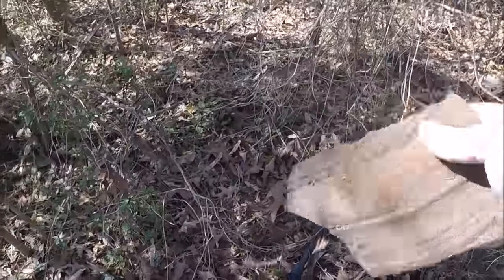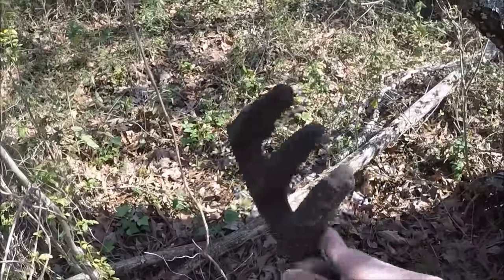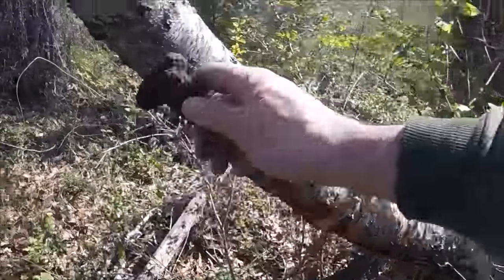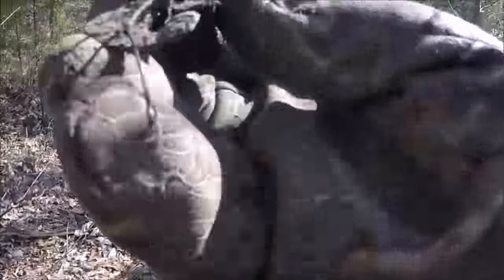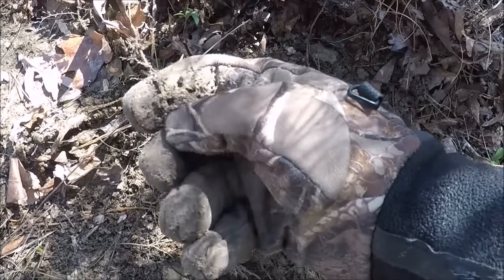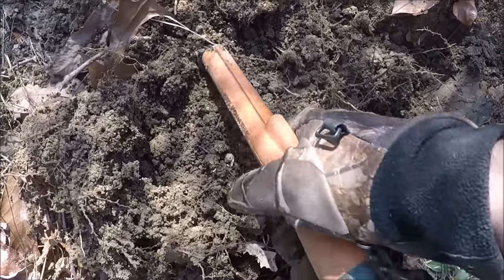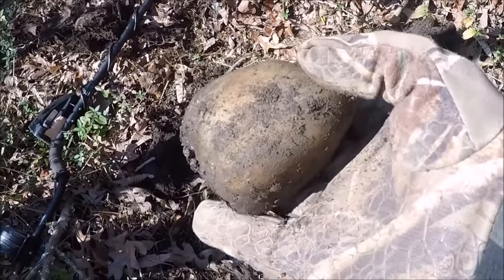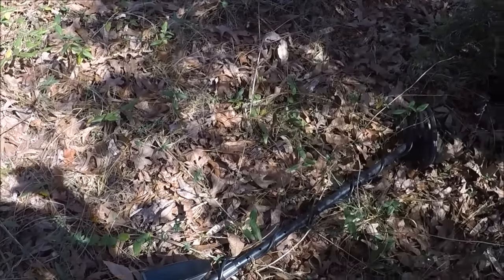Metal Detecting Short Cast Iron Find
Always find a little time to dig a few holes. This one was short and ended quick  but I thought I would share it anyway.